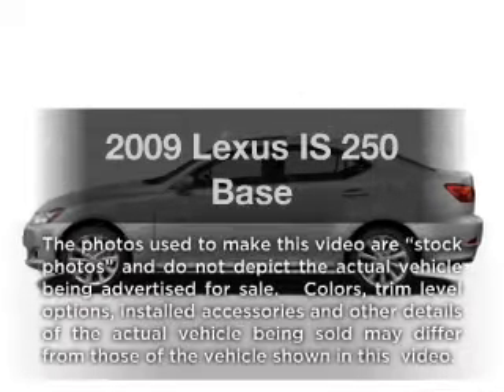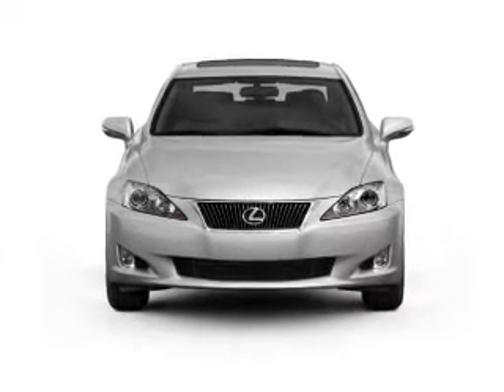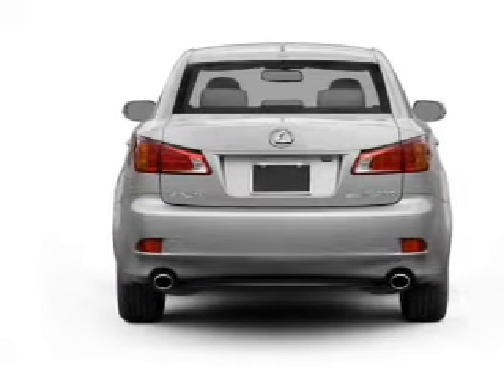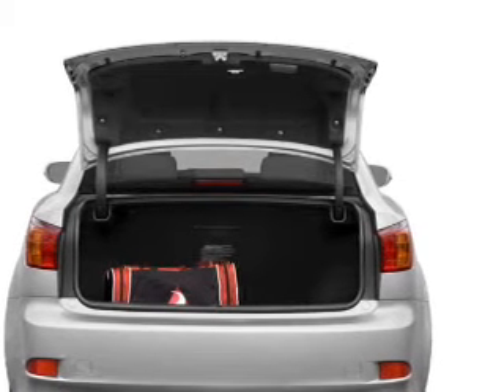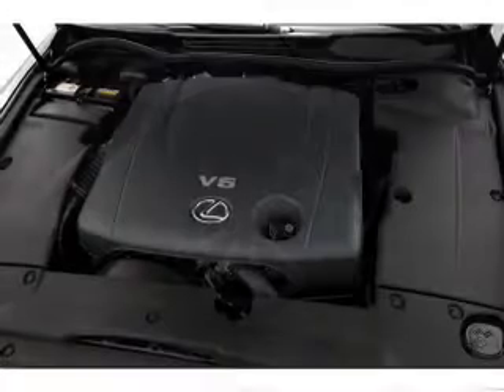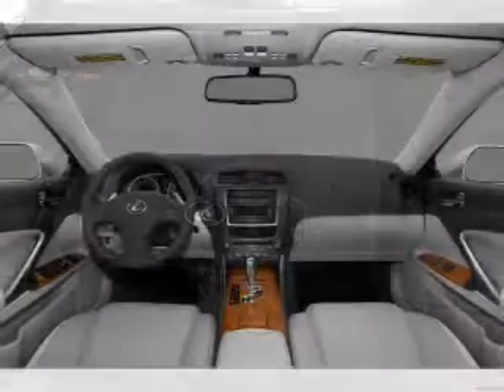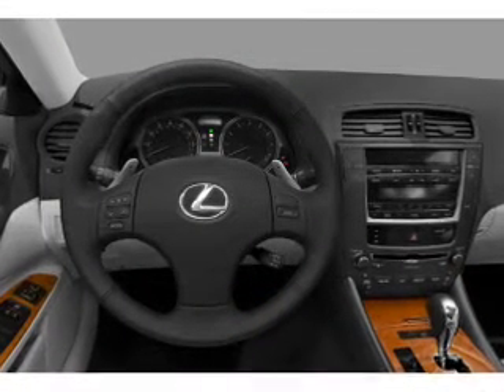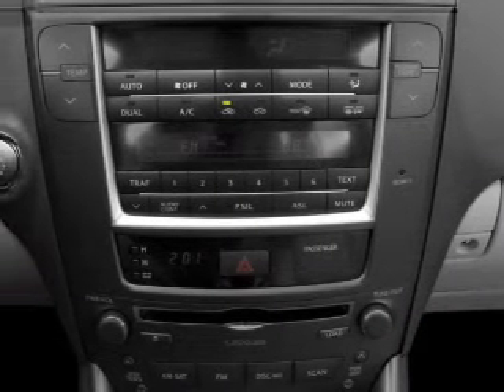2009 Lexus IS 250 - Marietta GA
Year: 2009
Make: Lexus
Model: IS 250
Trim: Base
Engine: 2.5 liter 6 cylinder 24 valve
Transmission: 6-Speed Automatic
Color: Obsidian Black
Mileage: 32315
Address:
1715 Cobb Pkwy South